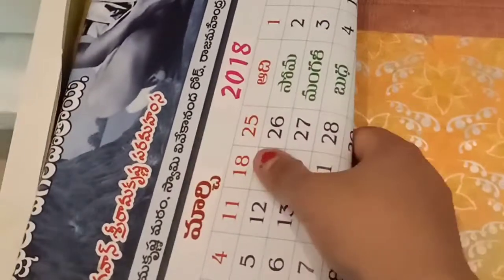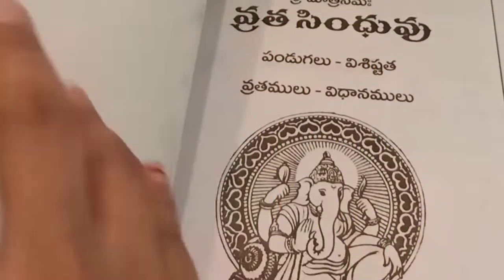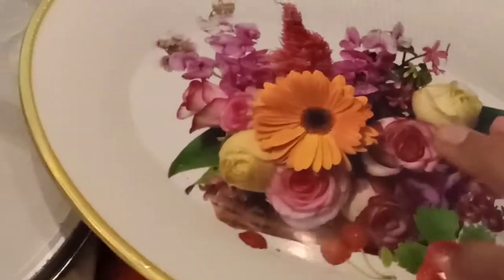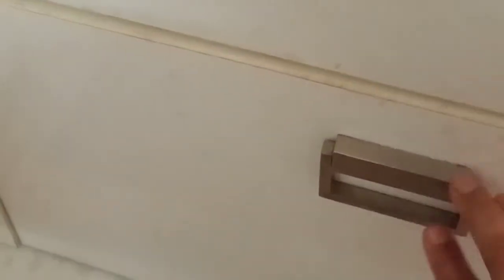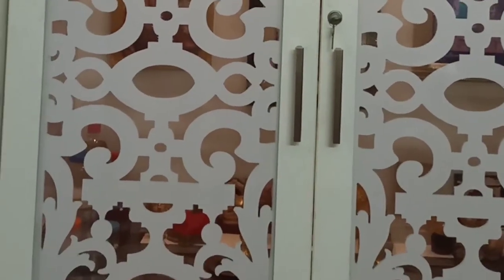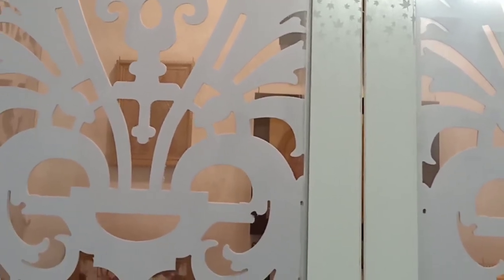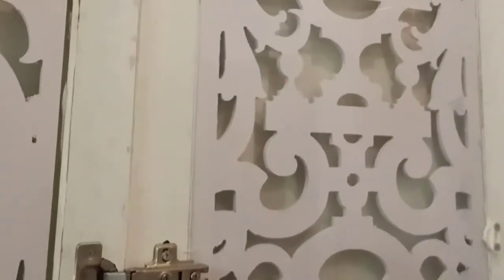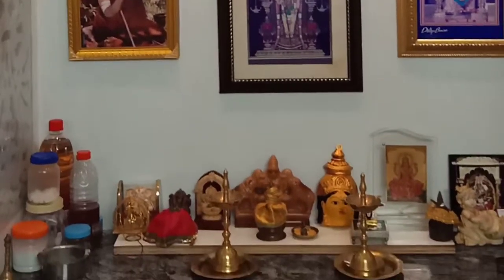A unique & different Pooja Ghar l Never seen before decoration & organisation ltechnical aspects too